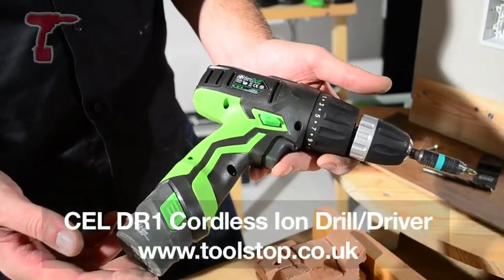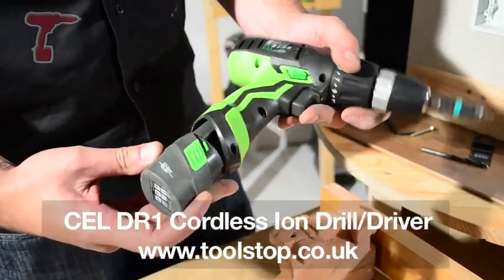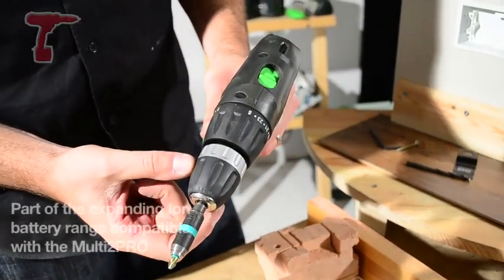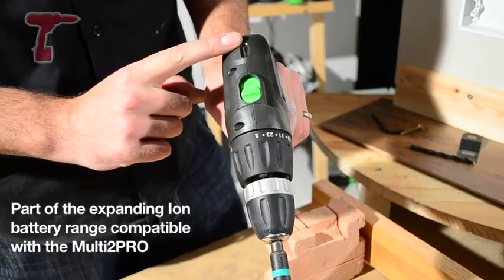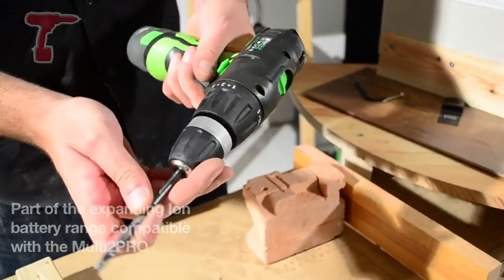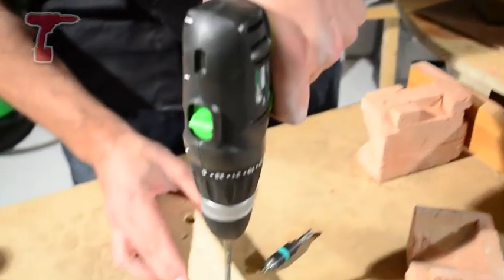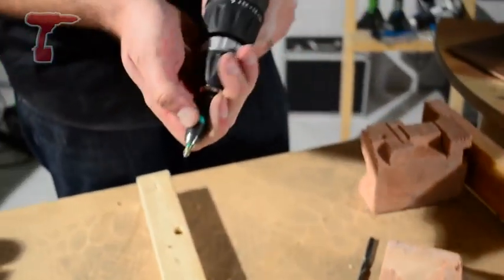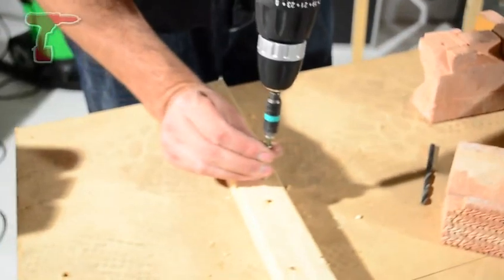CEL DR1 Cordless Ion Drill/Driver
- DR1 IonDrill 10.8v Cordless Drill/Driver A compact, durable, lightweight drill/driver with variable speed and 2 speed gearbox, 10.8V Li-ion battery with no memory effect, 22 torque settings with a spirit level built-into the body for perfect horizontal drilling. Part of the expanding Ion battery range compatible with the Multi2PRO.